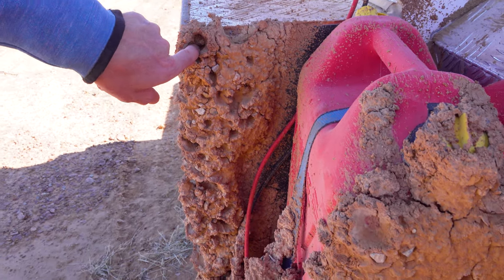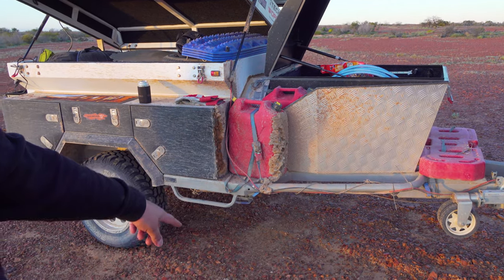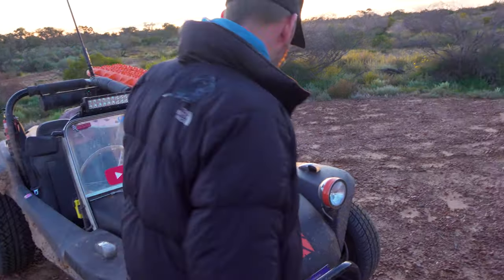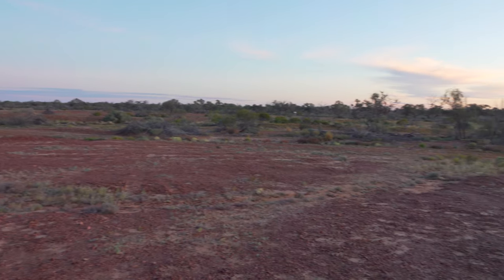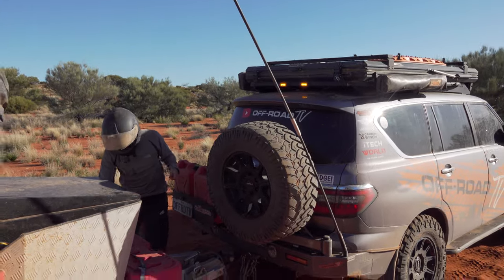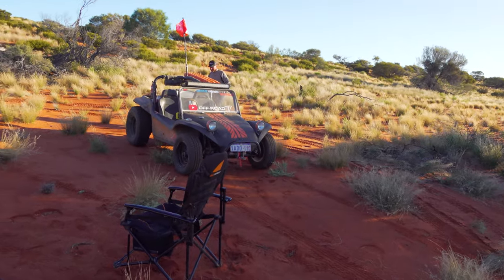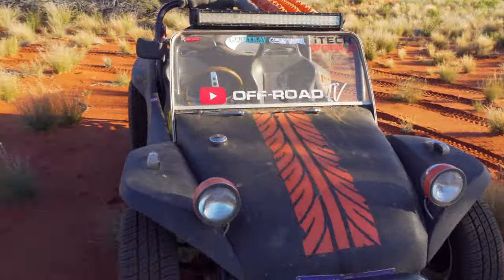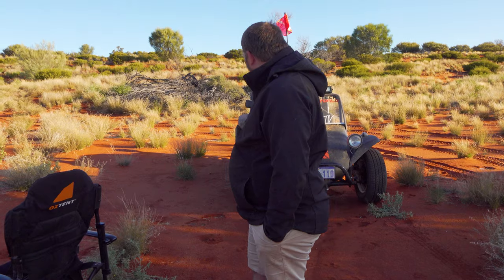Day 13-15/21 | Anne Beadell Highway | 8,000km across the Australian Red Centre in a 1961 buggy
Welcome to day 13-15 of this crazy 3 week long trip that takes us 8,000 km across the Australian Red Centre.

We drove from Birdsville to Coober Pedy, got a bit of rest and unfortunately no spare parts.

So with broken CV, bent trailer axle and miriad of other issues we decided that it would be a good idea to embark on the treacherous 1,300 Anne Beadell Highway (which is not a highway) - one of the most remote tracks in Australia and its insane corrugations.

Wish us luck!

Great Central road, 1,100 sand dunes of the great Simpson Desert and 1,300km of pure hell and corrugations of the Anne Beadell Hwy (one of Australia's most remote tracks).

Our convoy consists of:

- 1961 VW beach buggy with Original 1964 Meyers Manx body (RWD 4 speed manual with a wooden steering wheel)
- 2021 Nissan Patrol Y62 Ti-l with a few mods;)
- 2022 TrackStar Quickie III trailer (also with a few mods;)

We swap every day driving the buggy and the Y62 and mostly live off the trailer..

Wish us luck!

Would you like your video featured on Off-Road TV?